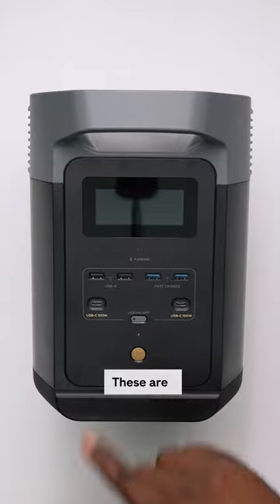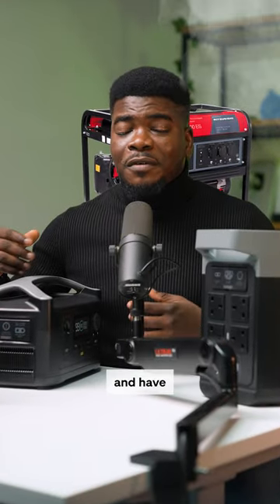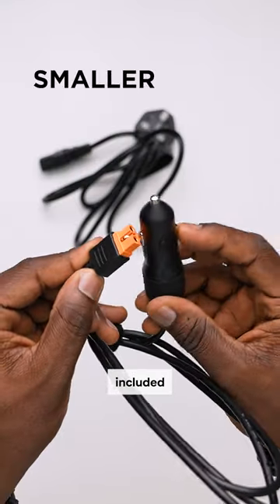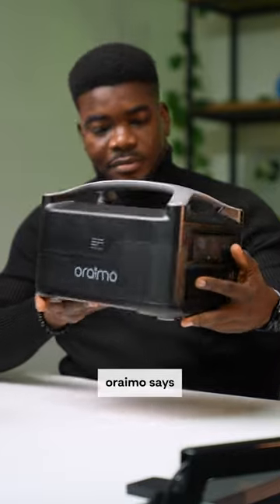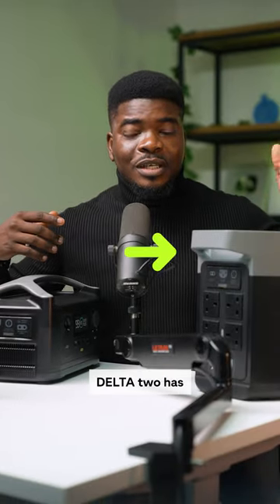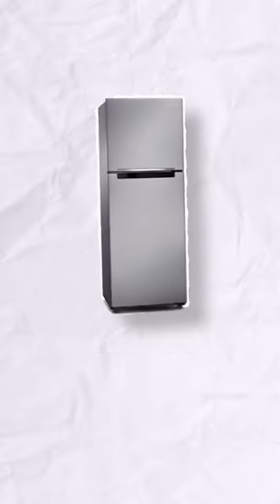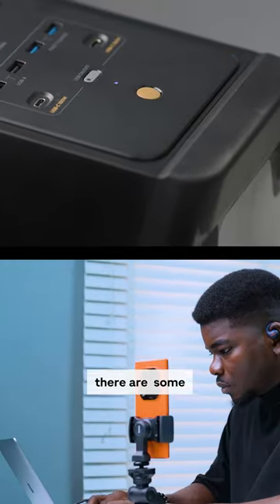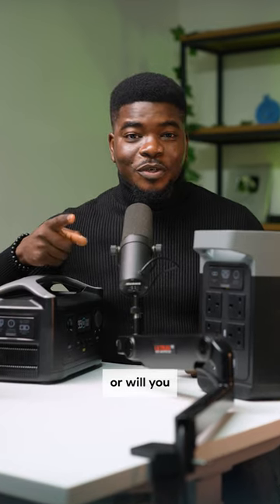This Power Station will Charge your Phone 68 times 😮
Do you want a solar power station? Well, we tested the oraimo x EcoFlow device and here’s what we think.
PS. You can get NGN2,000 off for the DELTA 2 and RIVER valid until the 31st of July, using my code “fisayo” do check it out with the link in my bio!